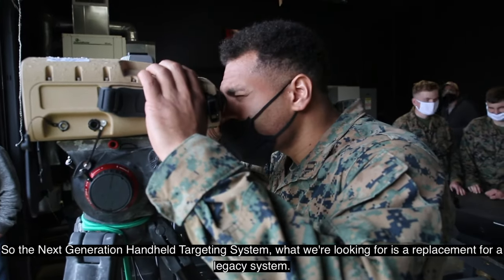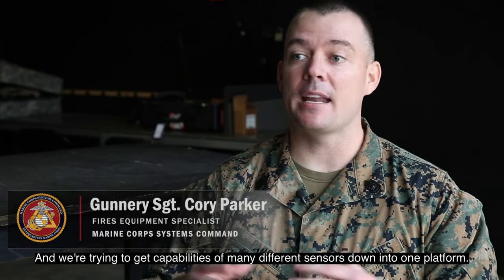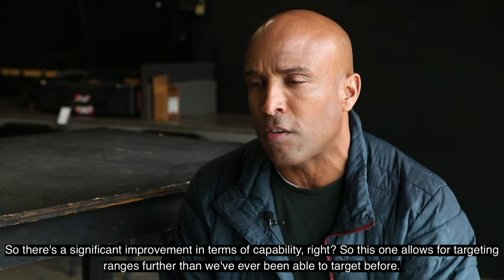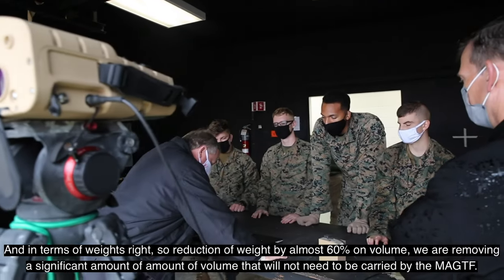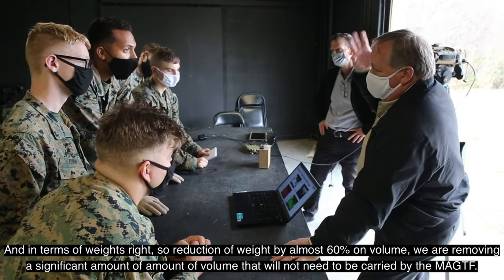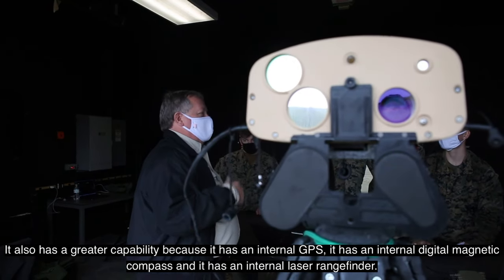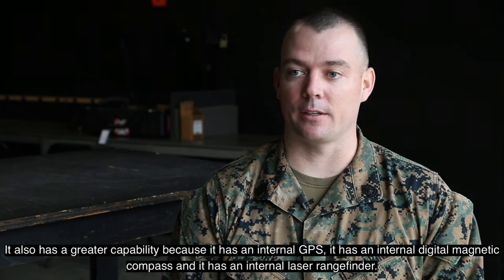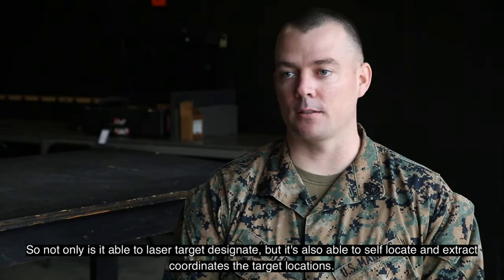Next-Generation Handheld Targeting System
Marines will soon have a new state-of-the-art targeting system that increases their precision on the battlefield.

QUANTICO, VA, UNITED STATES
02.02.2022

 The Next-Generation Handheld Targeting System, or NGHTS, is an innovative, man-portable targeting system allowing Marines to rapidly and accurately conduct target location and laser guidance during combat operations.

Film Credits: Video by Tonya Smith
Marine Corps Systems Command